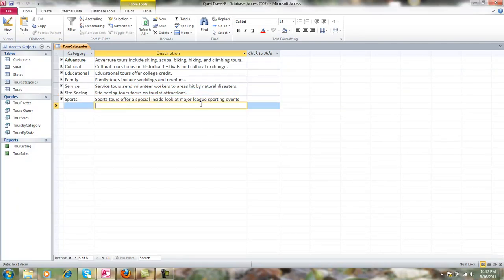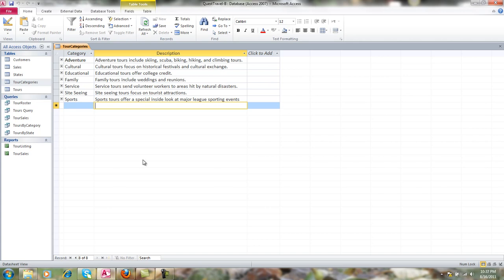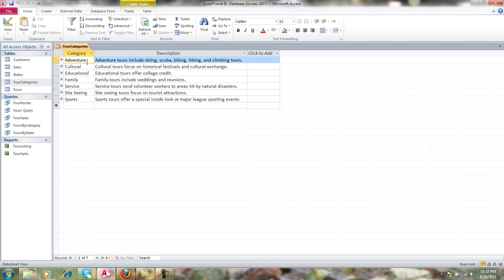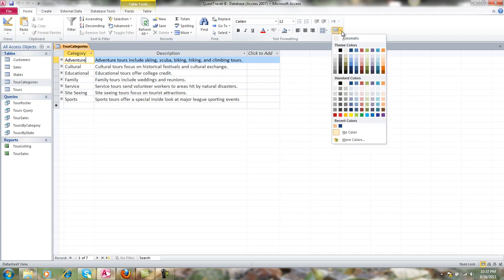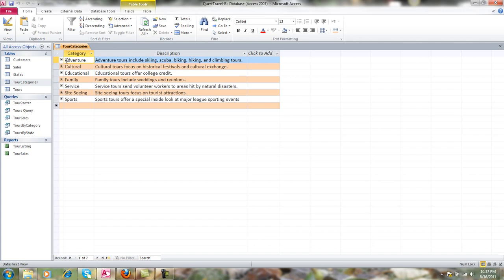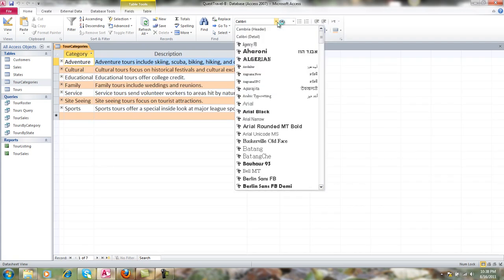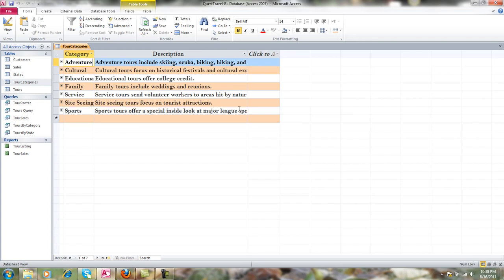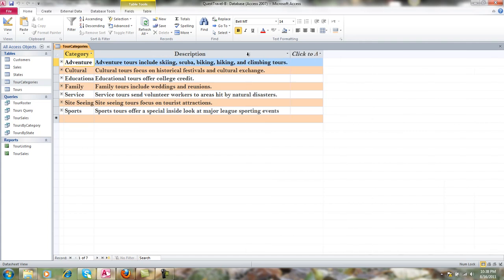Access 2010 Format Datasheet